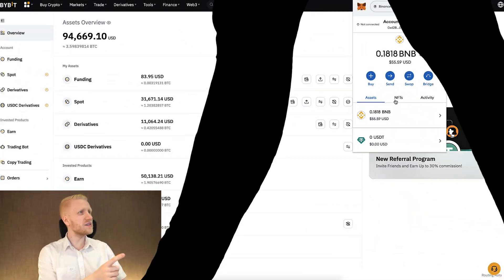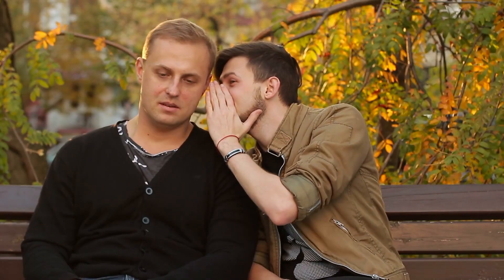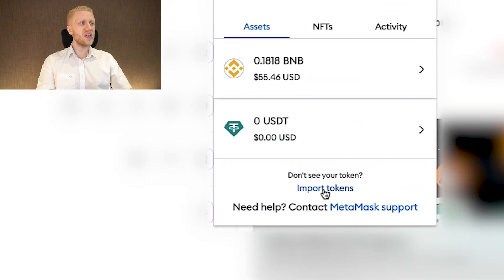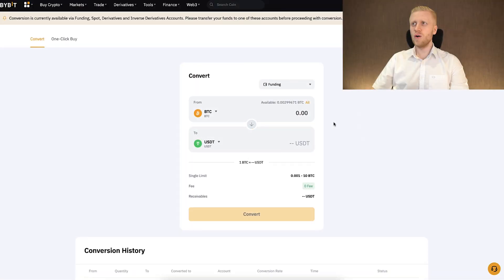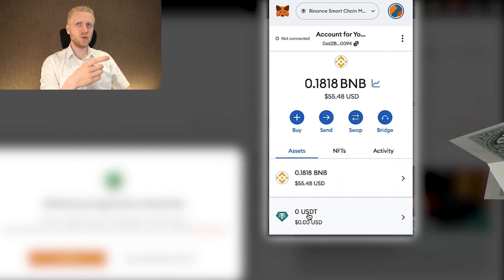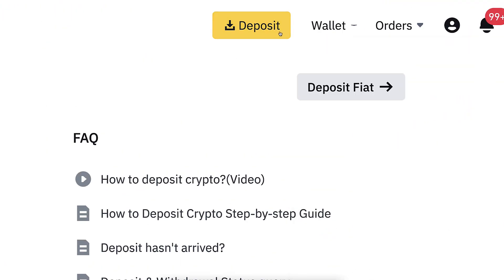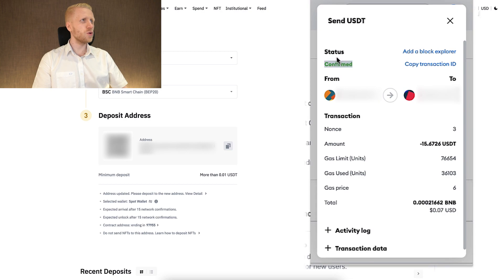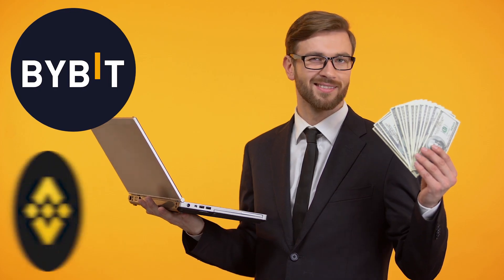How to DEPOSIT or WITHDRAW Funds from Metamask Wallet to Bank Account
2) BINANCE 💛 Top Alternative for Bybit

Thank you very much for your trust and for watching my Metamask tutorial.

My step-by-step videos are designed to help you get the most out of Metamask Wallet, whether you're just starting or already have some experience.

- use the Metamask Wallet app
- deposit funds into your Metamask Wallet
- swap tokens within Metamask Wallet
- navigate trading features on Metamask Wallet
- withdraw funds from Metamask Wallet securely
- move funds from Metamask to a bank account
- stake crypto using Metamask Wallet

Metamask Wallet offers many great tools, which can initially feel overwhelming for beginners. That’s why I’ve created these beginner-friendly walkthroughs to help you move forward step by step.

I'll also offer you some tips based on my own and other people's experiences of using Metamask Wallet.